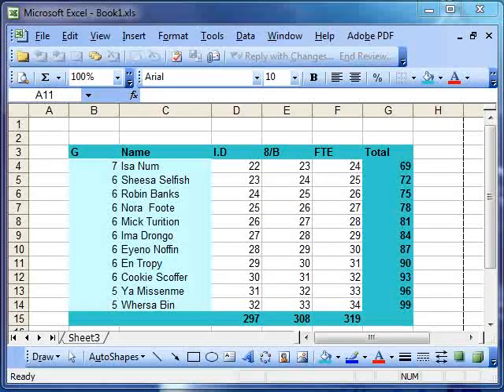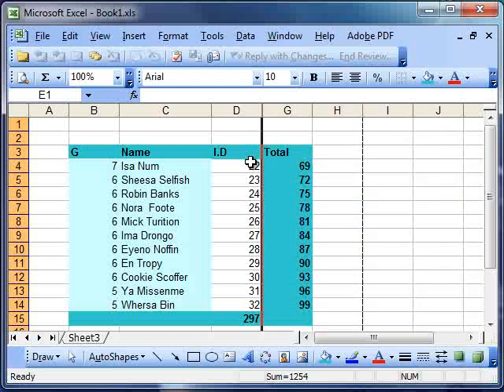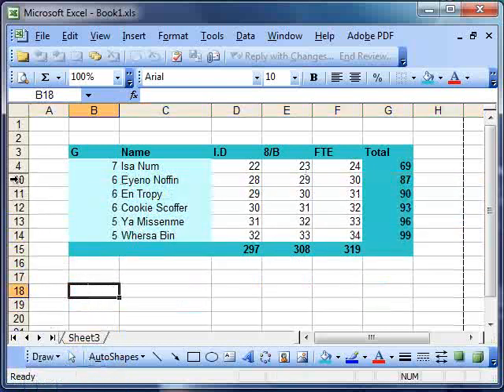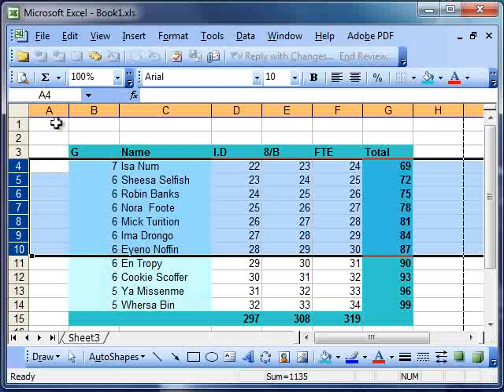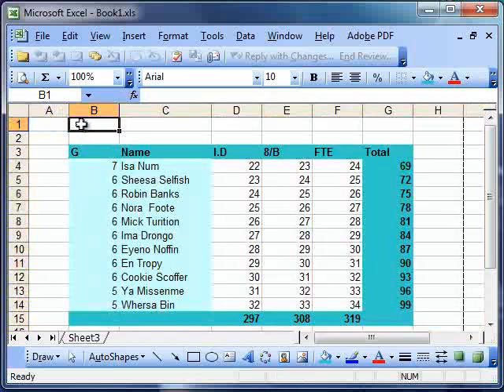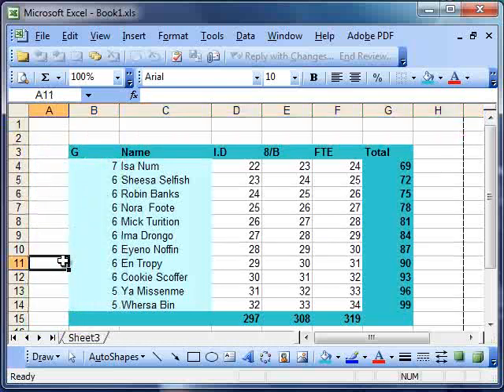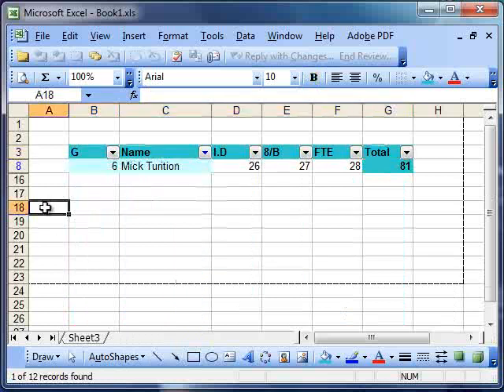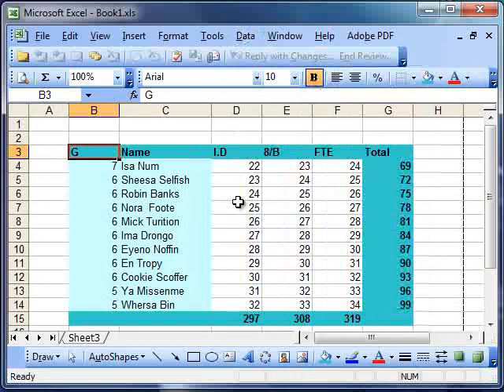Hiding rows and columns Microsoft Excel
My new website with great "How to Videos"
Microsoft Office 2003 videos. This video deals with how to hide columns and rows in Microsoft Excel.